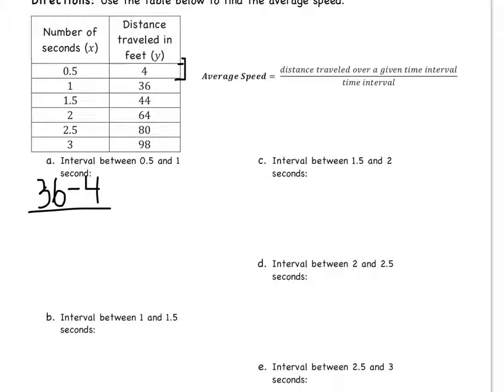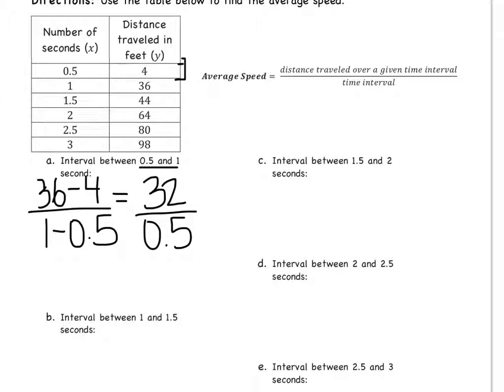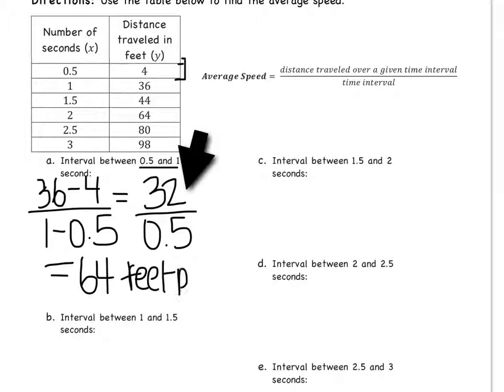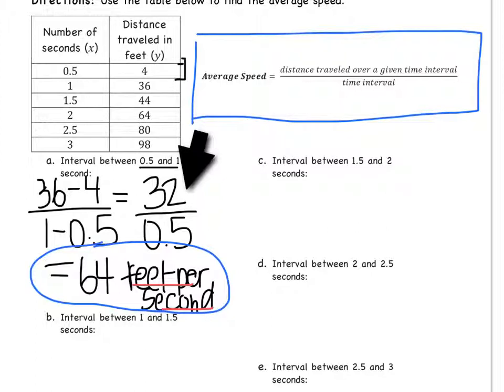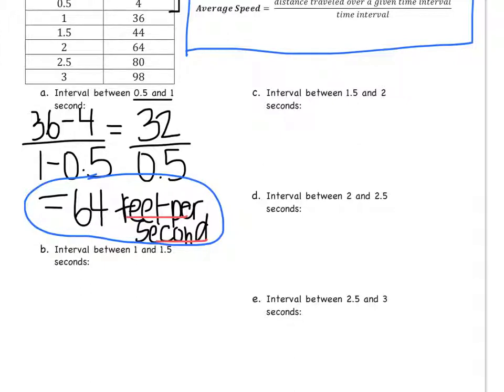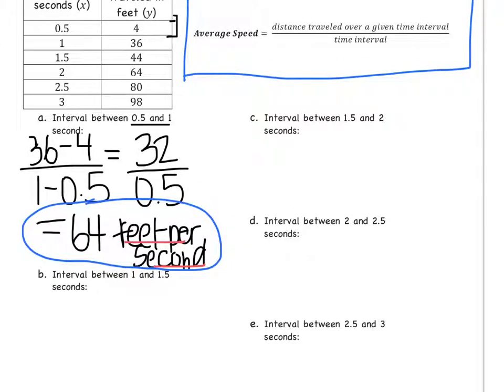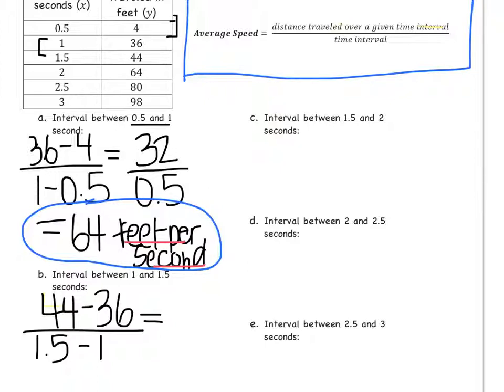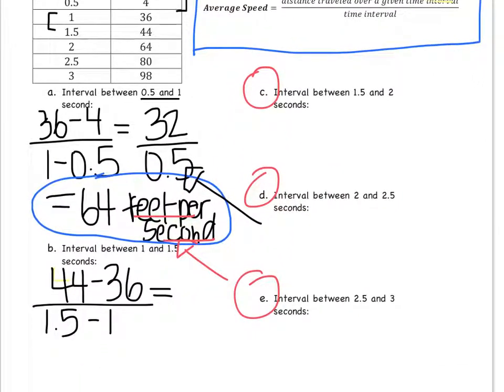average speed additional practice walk through